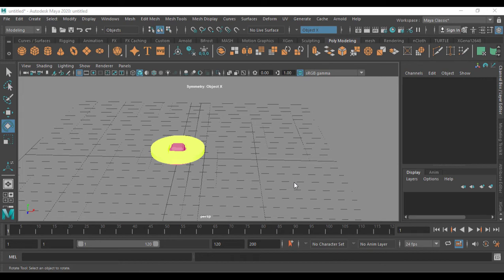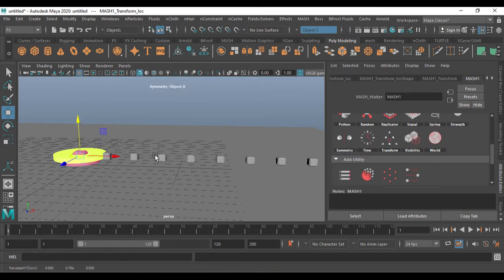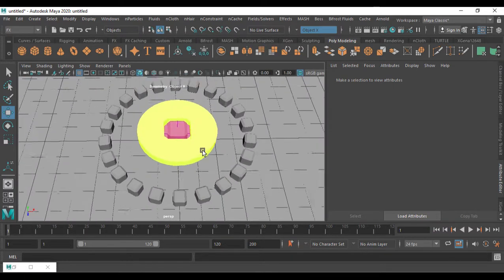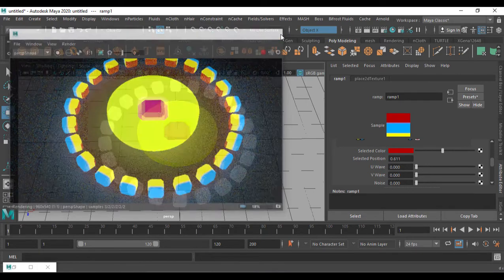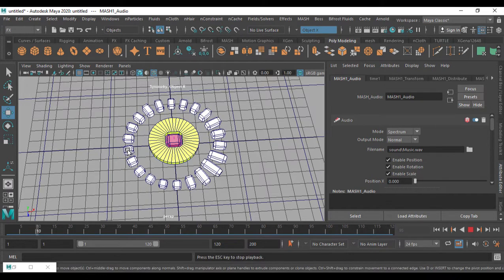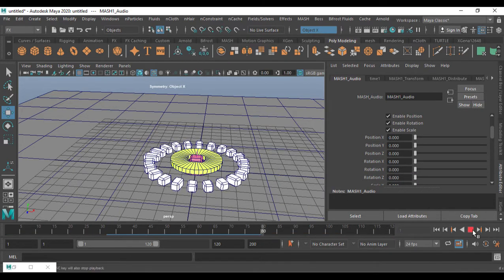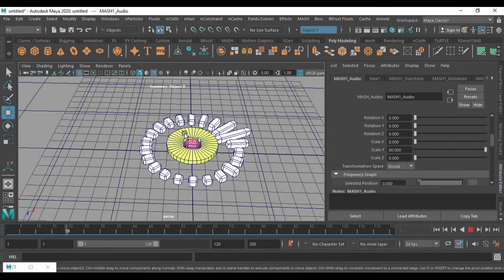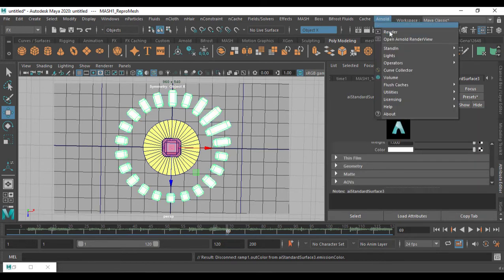MAYA # TUTORIALS # HOW TO USE MASH AUDIO IN EASY STEPS#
EASY TUTORIALS,

in this tutorial, I used Ai surface shader Emission materials and used Audio. only two